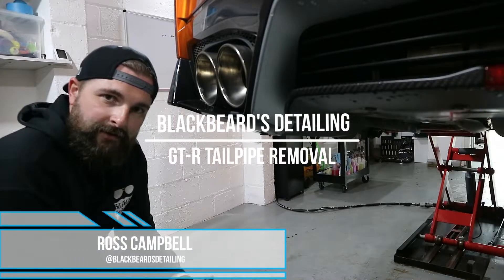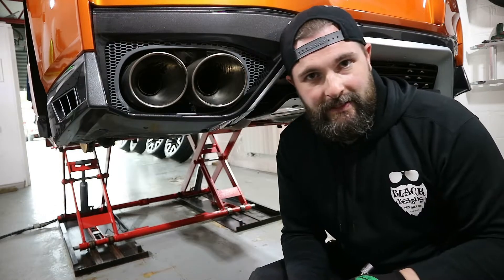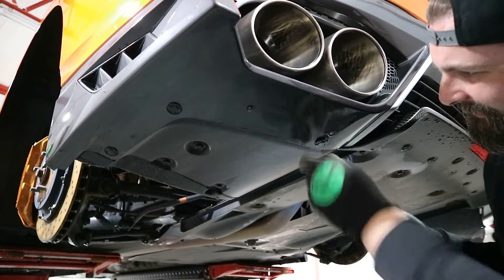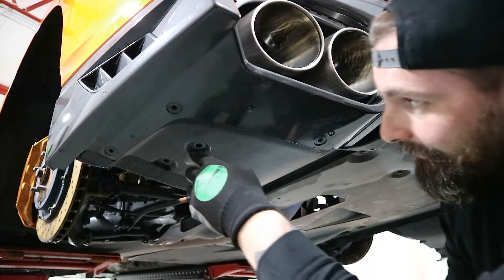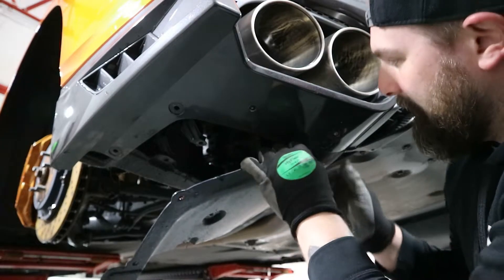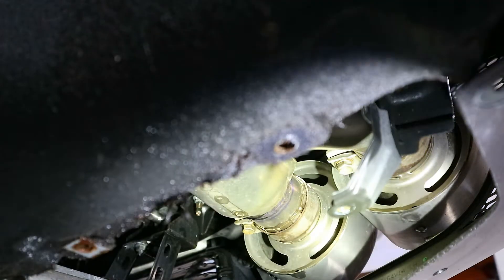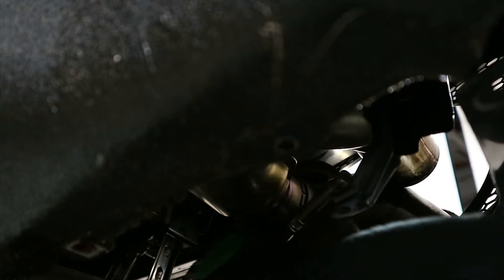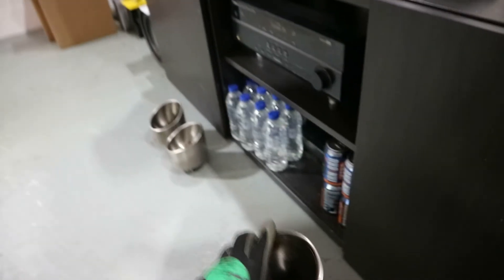GT-R Tailpipe Removal | Blackbeard's Detailing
Hi folks,

This is a quick video showing you how to remove the tailpipes on a Nissan GT-R.

Tools needed are a 10mm (you know, the one that you always lose!) 12mm and 13mm socket with extension bar and a trim removal tool.

Hope this helps, cheers.

Ross